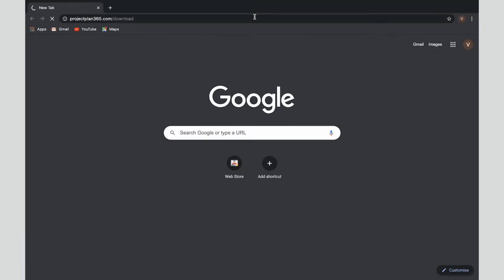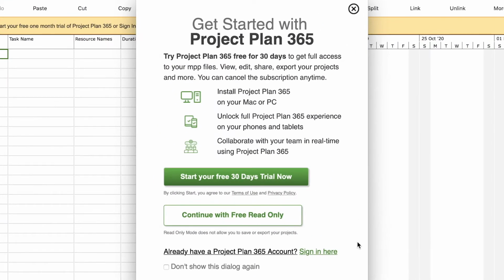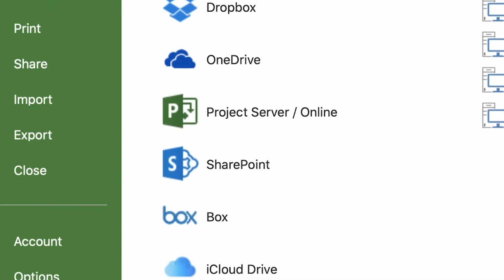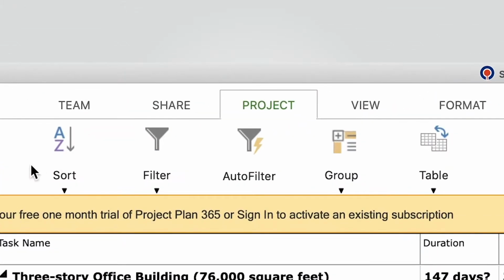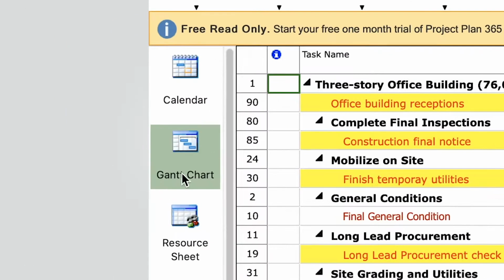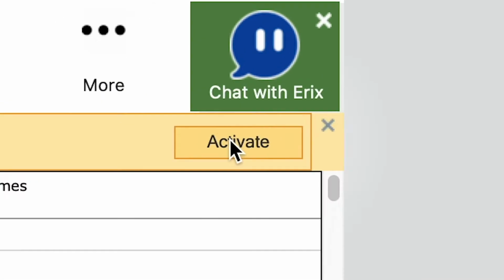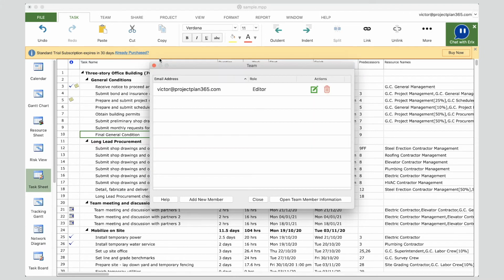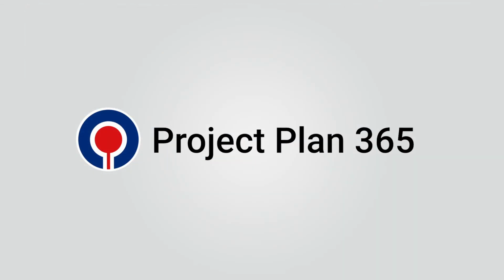Free Microsoft Project Viewer - Project Plan 365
Open any Microsoft Project MPP file from your device, network, intranet or cloud location.​

Like MS Project, but works everywhere!

Project Plan 365 works seamlessly on your Windows, Mac, iOS or Android devices.​

Haven't tried Project Plan 365 yet?